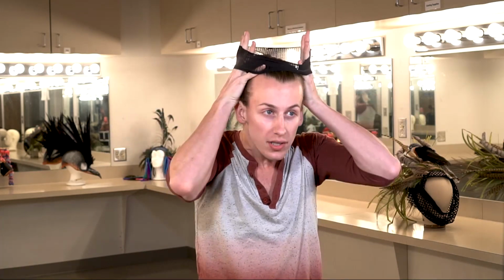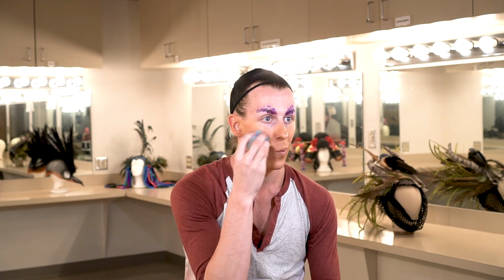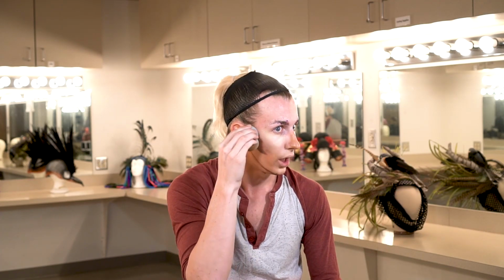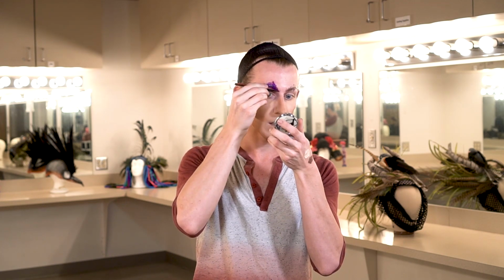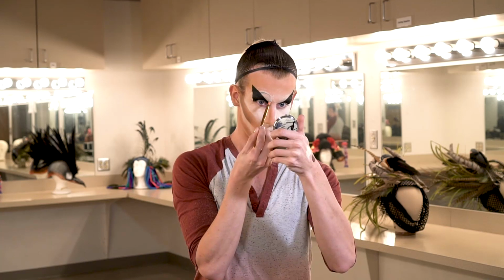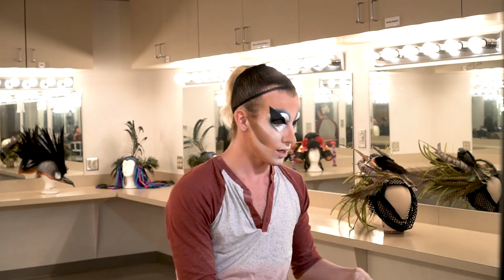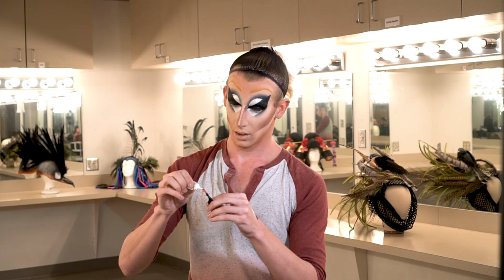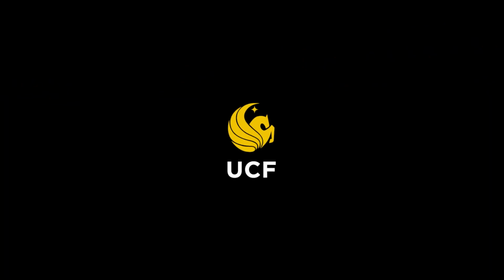Drag Makeup Tutorial: Trixie Mattel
With UCF Celebrates the Arts taking place April 5 - April 14, UCF Theatre student and makeup artist, Alaric Frinzi, shows us a tutorial of drag makeup inspired by Trixie Mattel. At UCF Celebrates the Arts, Alaric will be demonstrating theatre makeup live at the Dr. Phillips Center for the Performing Arts.